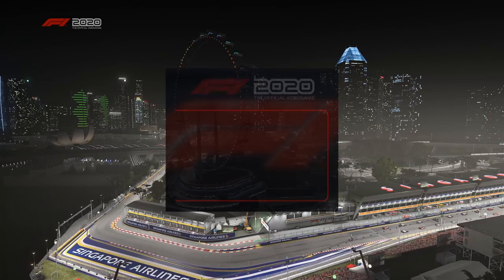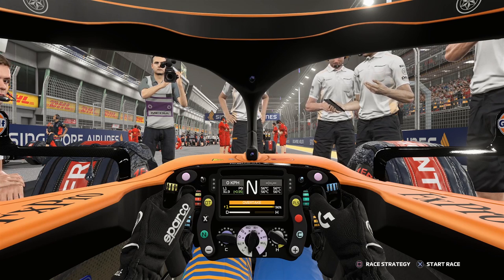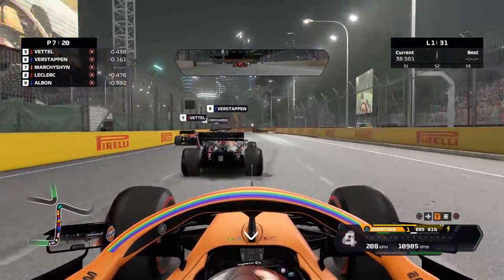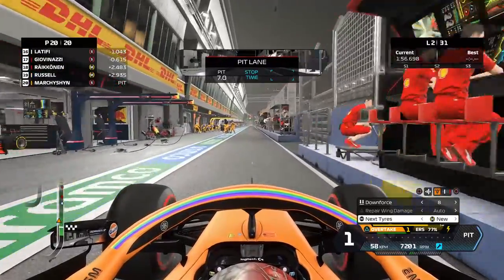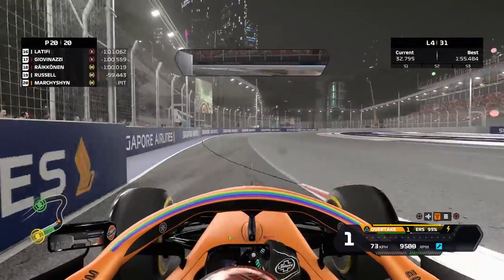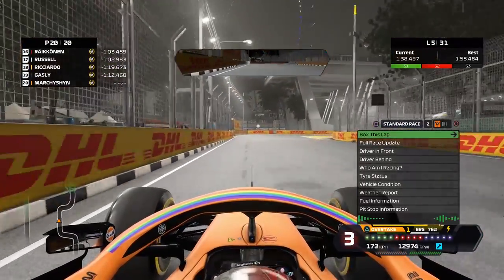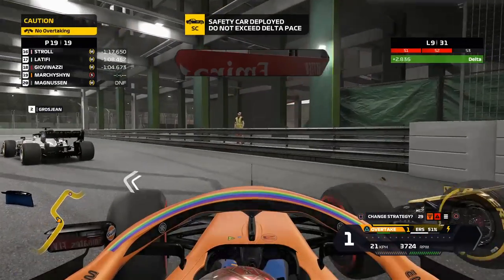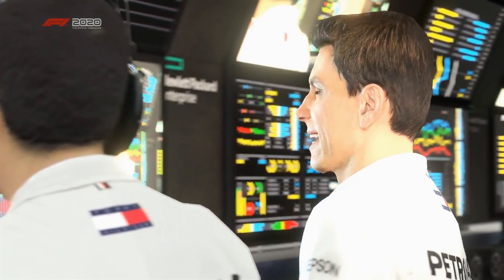F1 2020 Career:E29 - Asian Monaco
I was never good at Monaco, so I probably wouldn't be good at Singapore. Only one way to find out! FULL SEND!

Gaming Setup:
Samsung 75Q80T
PS4 Pro
Playseat Evolution
Logitech G29